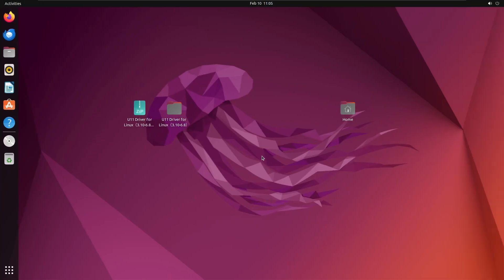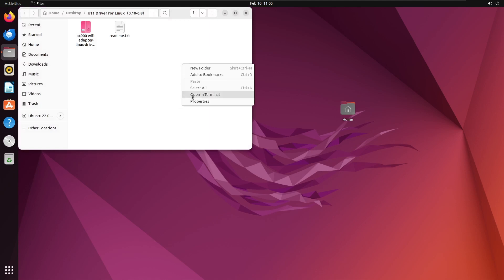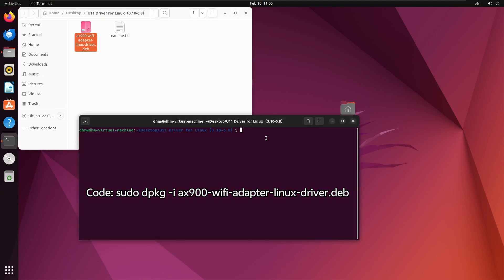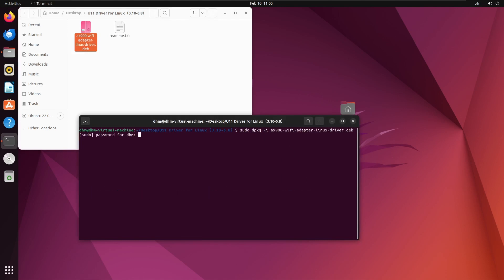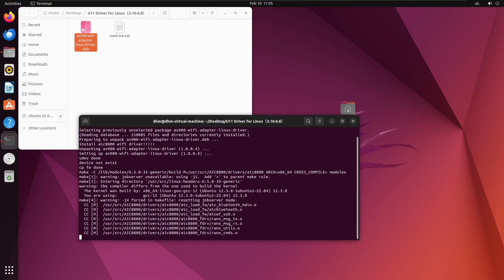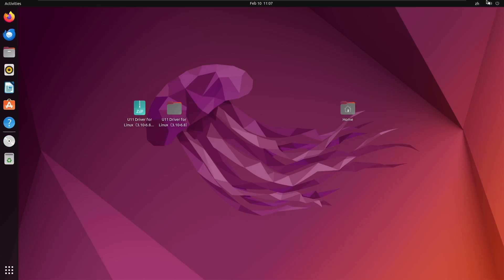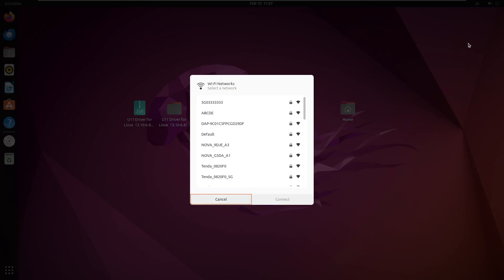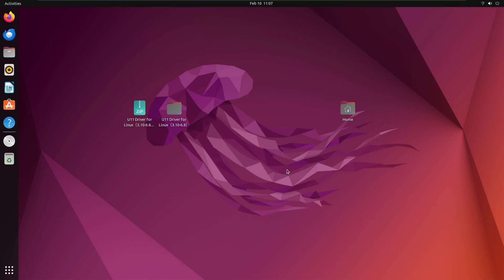How to install AX900 network adapter driver in Linux system? U11 | U11Pro | USB Adapter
This video is for U11 and U111Pro. It can help you how to install the driver in Linux system.

SHOPEE URL:
ID:

For more information and technical support, pleae visit our official